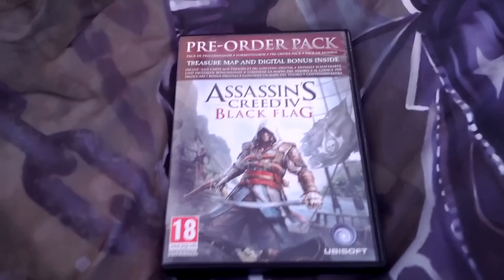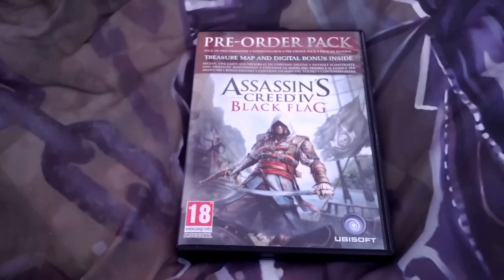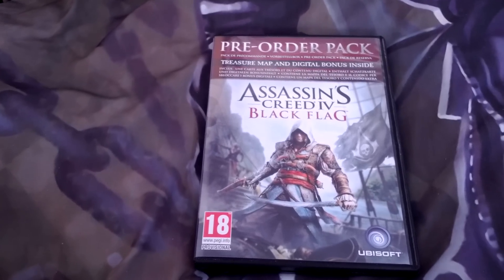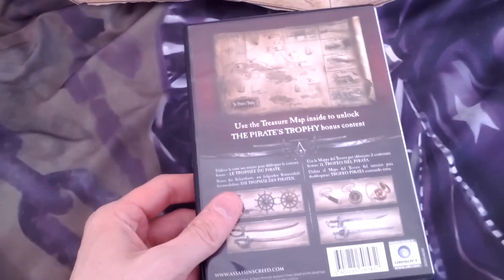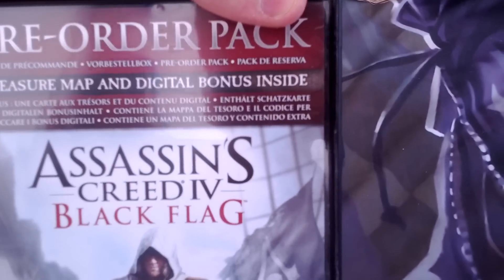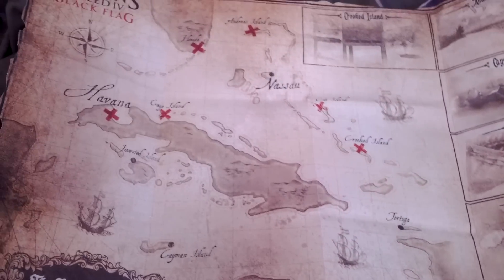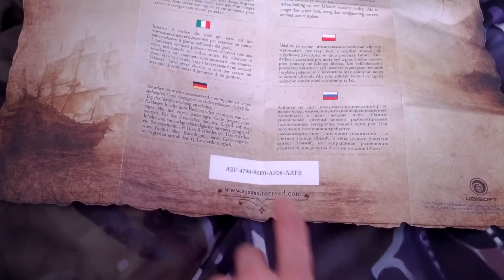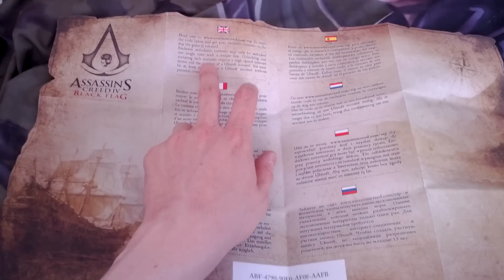Ubishop Treasure Map + The Watch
This video is for those who, pre order Assassin Creed 4 on Ubishop and waits on their The Watch code.